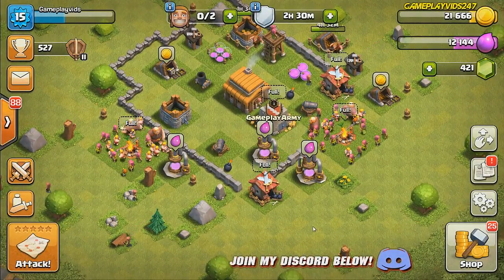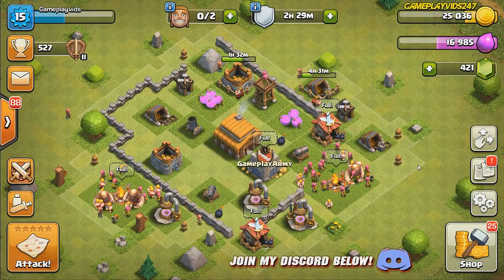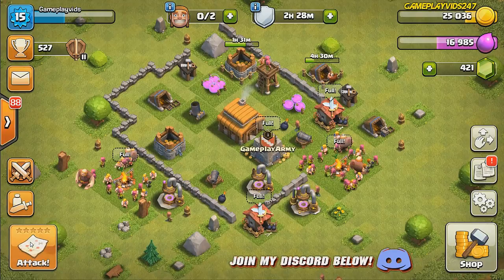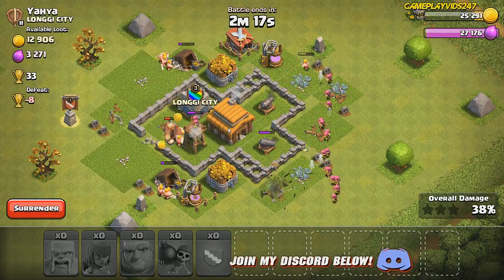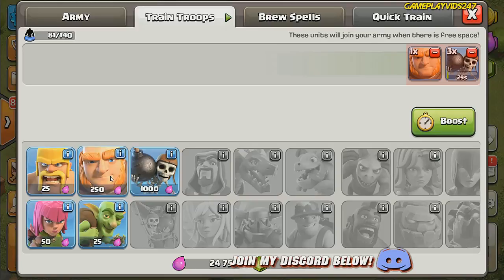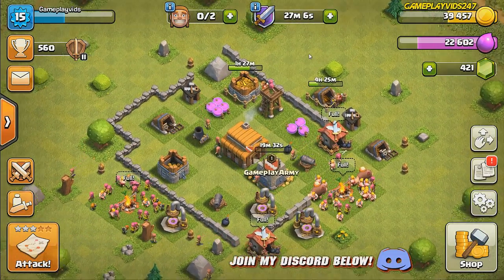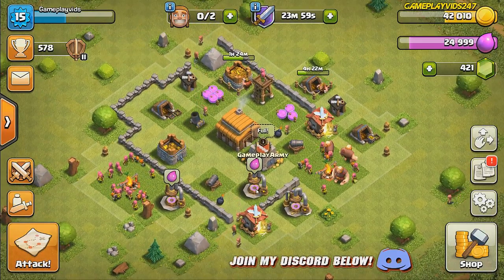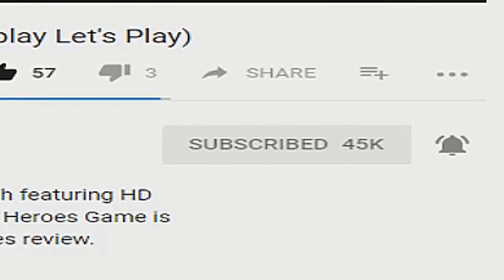Clash of Clans Walkthrough: #8 - GREAT PVP VICTORY! - (Android Gameplay Let's Play) - GPV247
Clash of Clans Gameplay Walkthrough: #8 - GREAT PVP VICTORY! - [Clash of Clans PC \ Android Let's Play Commentary]
►HELP ME HIT 50 FOLLOWERS ON MY STEAM GAME REVIEW PAGE!